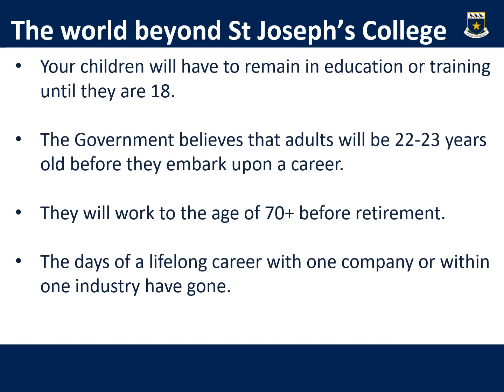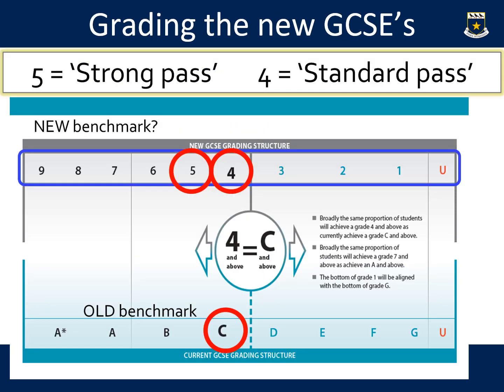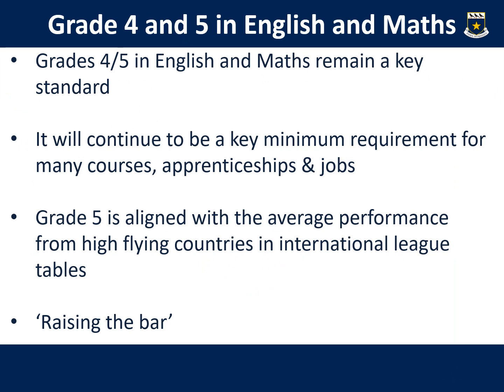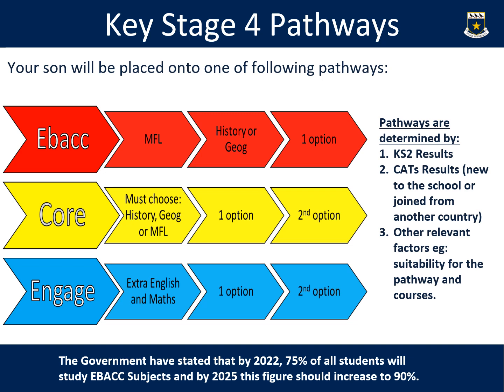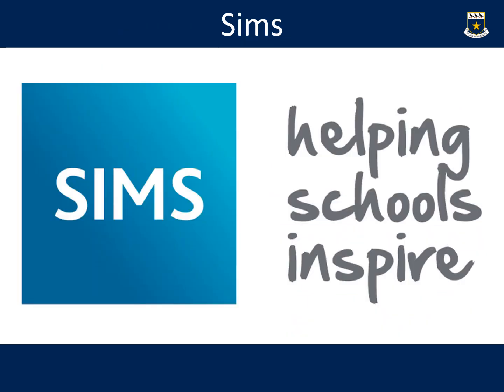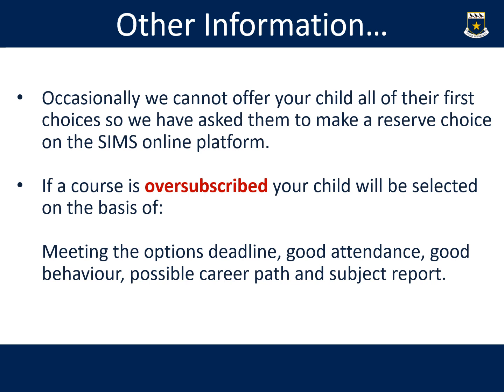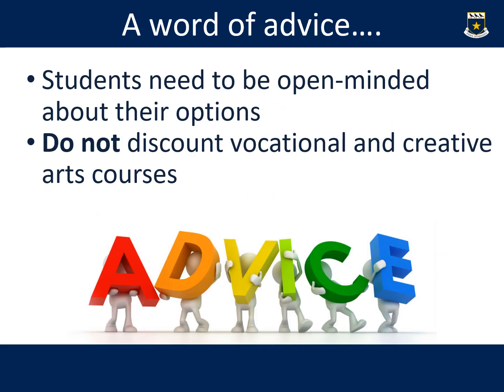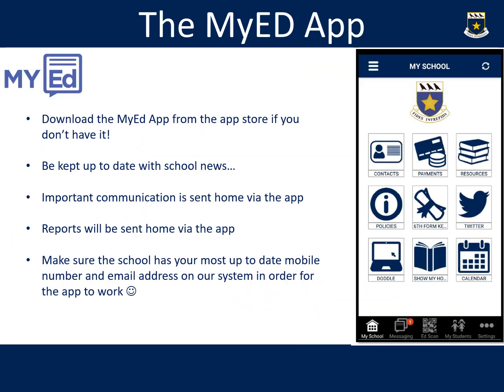St Josephs College | Year 9 Options Evening | Year 9 GCSE Options Miss Cameron (APL)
Miss Cameron and Mrs Kane talk you through the Options available to Year 9s at SJC.